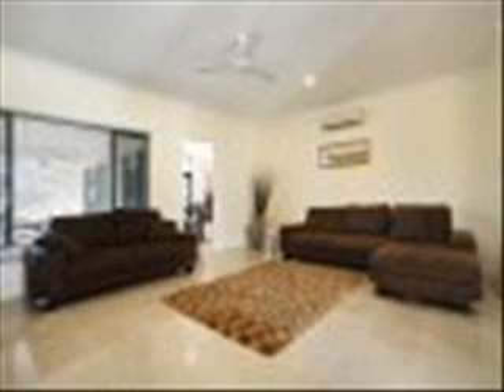Oz National Real Estate - *SOLD****162 Goldrush Road, Goldsborough Valley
this wonderful home is located on 4360m2 of land the house consists of 4 large bedrooms, 2 bathrooms, 2 living areas, plus a large patio area, at this price of $445,00 neg it is well below the replacement costs, if you are looking for the ultimate tree Change look no further... for more details on this property or others go or call our office 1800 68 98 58.